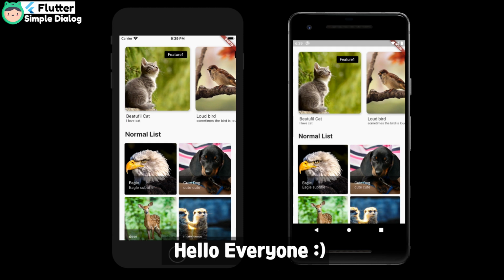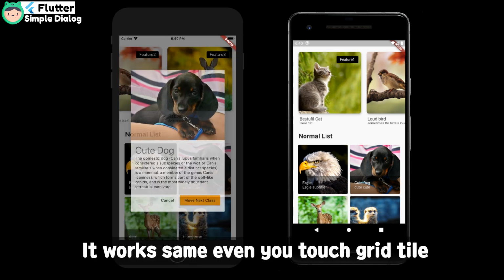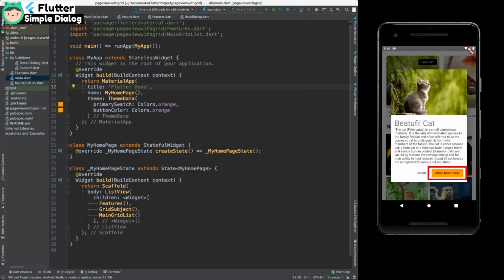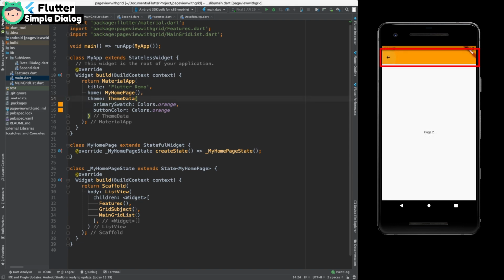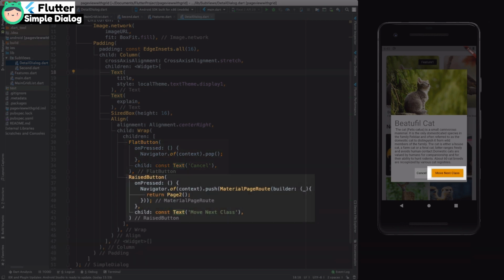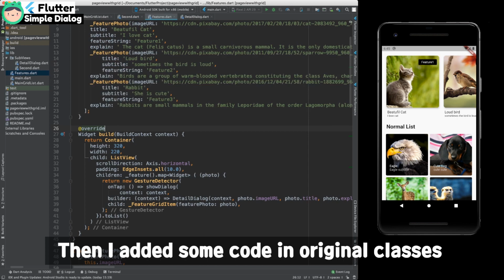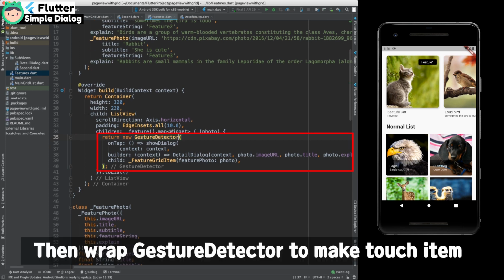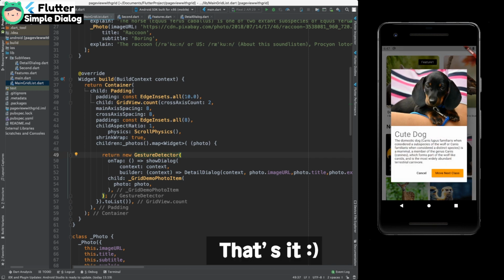Flutter - Make Main screen (2) Simple Dialog, Alert View example, tutorial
0:01 Preview result
0:41 Start explaining code
1:07 Show design's structure of the dialog screen.
1:57 Add showing dialog code to each item of the grid view, scroll view

 Flutter provides full native performance on both iOS and Android. I made a Simple Dialog. iOS and android are working good 👍🏻

* Develop environment.

- Flutter Version: 1.12.13+hotfix.8
- Dart Version: 2.7.0
- Xcode Version: 11.3.1
- Android Studio: 3.5
- OS Version: MacOS Catalina 10.15.3